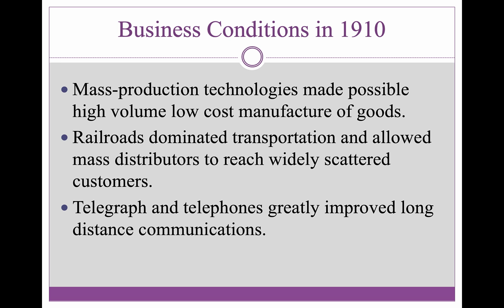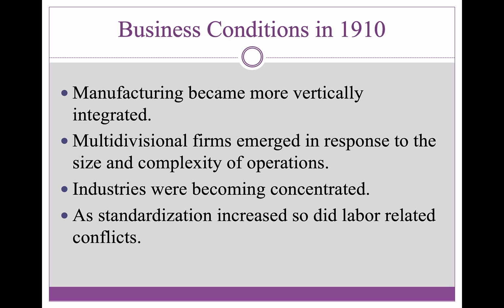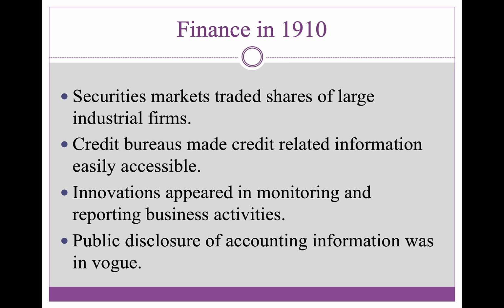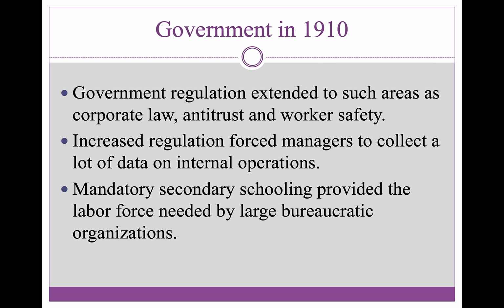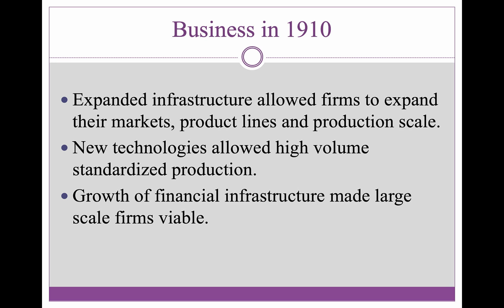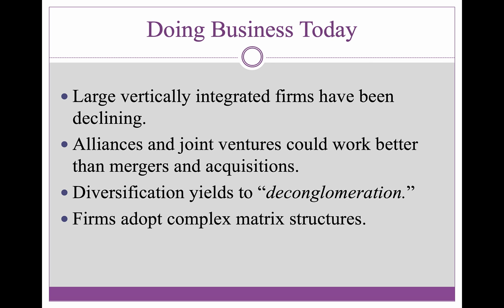Power of Principles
This Video Presentation analyses the business environment in three different time periods: 1840, 1910 and the present. It looks at the business infrastructure, market conditions, the size and scope of a firm’s activities and a firm’s response to changes. This historical perspective shows that all successful businesses have used similar principles to adapt to widely varying business conditions in order to succeed.